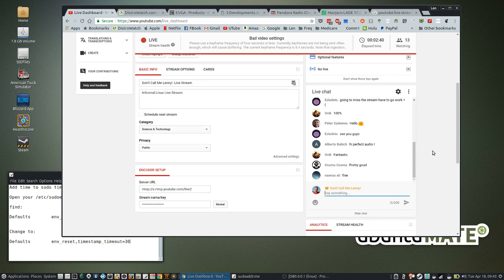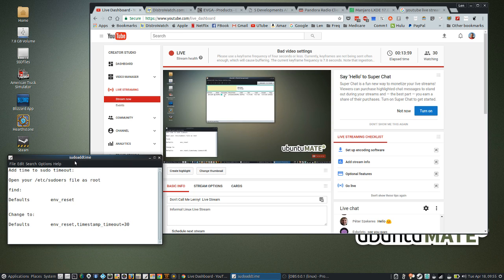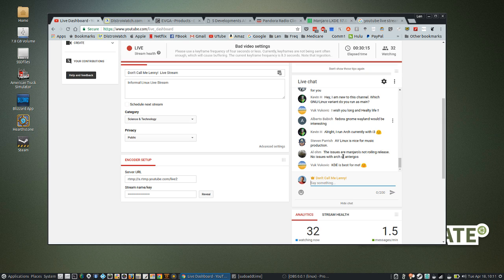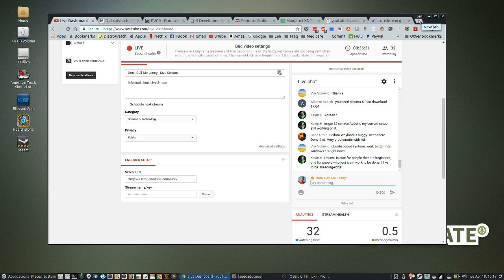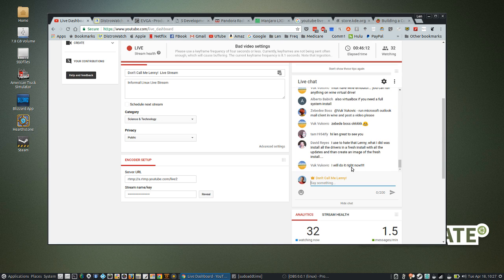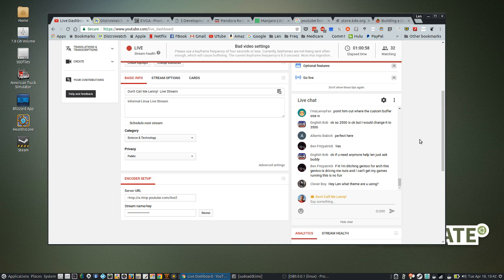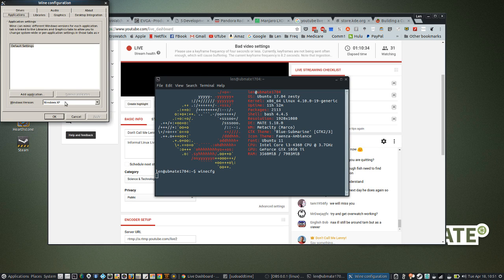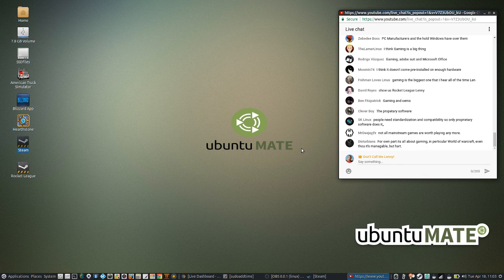Don't Call Me Lenny! Live Stream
Informal Linux Live Stream